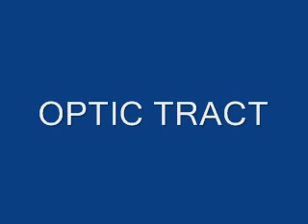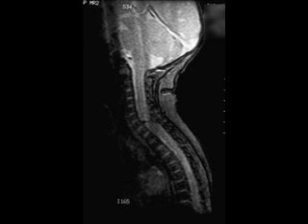Optic tract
This is an audio presentation of the optic tract of the human brain. Check